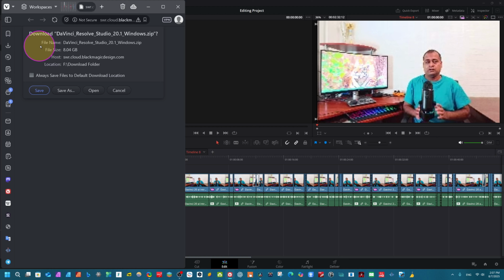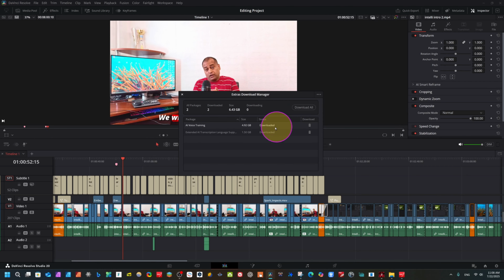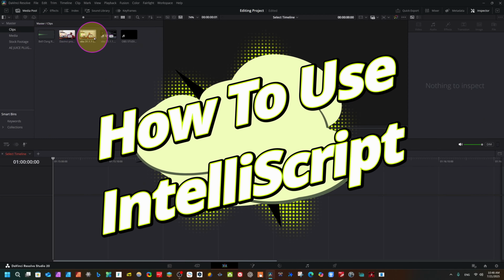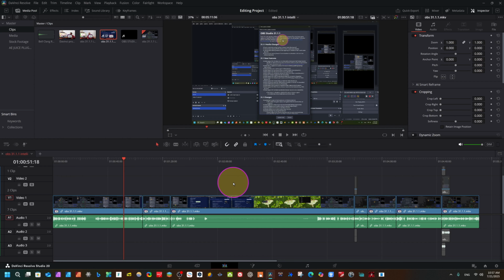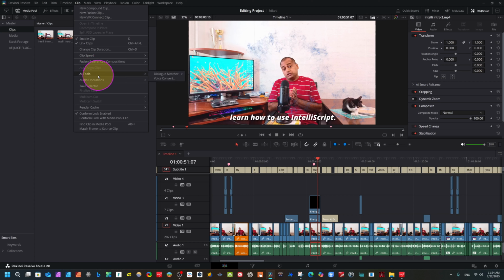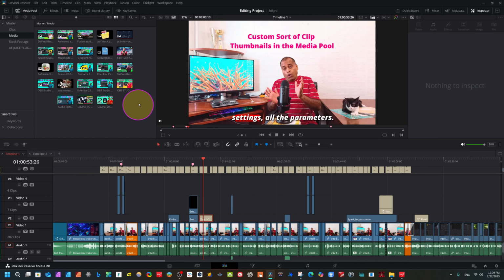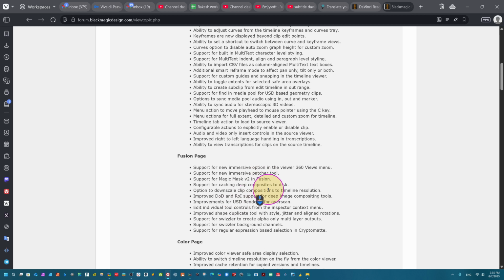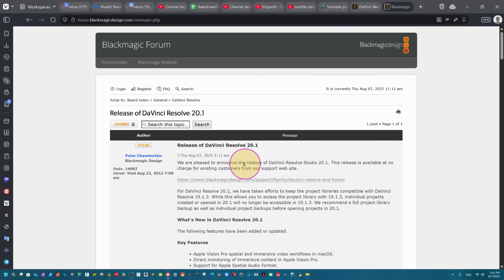DaVinci Resolve 20.1 UPDATE – What’s New & Improved?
🚨 DaVinci Resolve 20.1 is here! In this video, we break down everything that’s new and improved in the latest update – from bug fixes and performance enhancements to exciting new features that boost your editing, color grading, Fusion, and Fairlight workflows.

🎬 Whether you're a video editor, colorist, or YouTuber, this update might just make your workflow smoother and more powerful than ever!

✅ What’s Covered:

New features in 20.1

Stability & performance improvements

UI tweaks & usability changes

Fusion & Fairlight updates

Should you upgrade now?